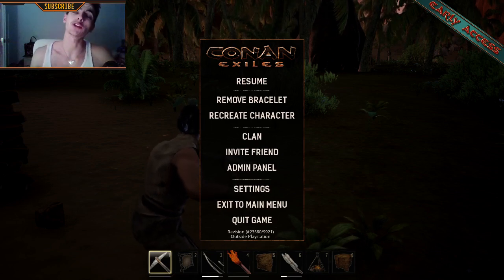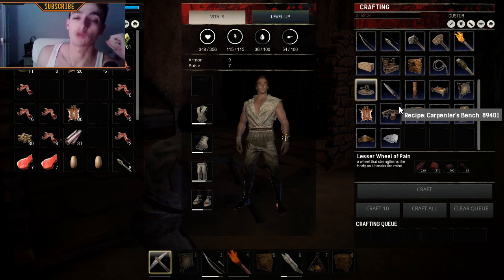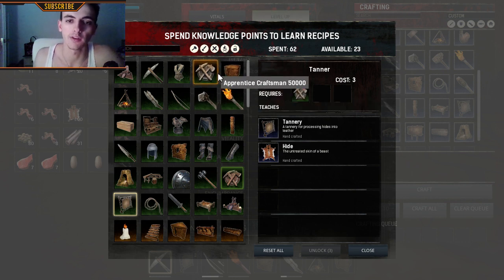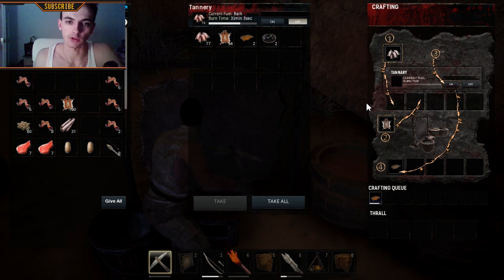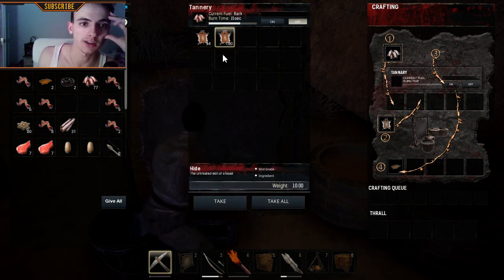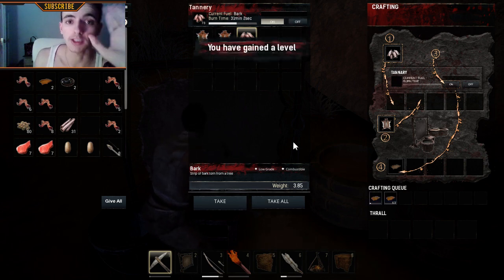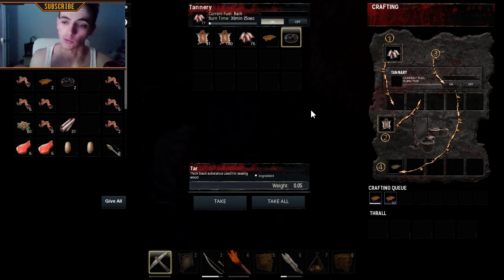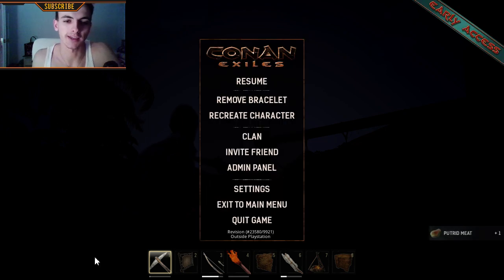Conan Exiles How to get LEATHER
Conan Exiles How to get LEATHER, in this video I will show you how to get leather in the game or better, how to MAKE it!